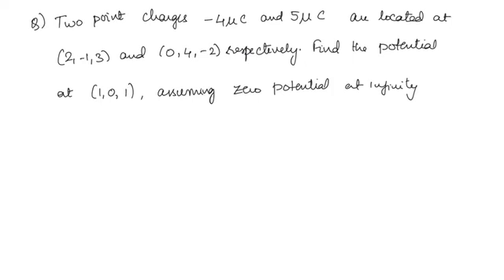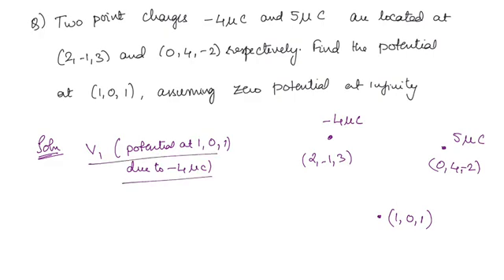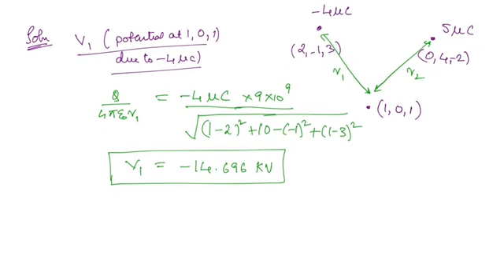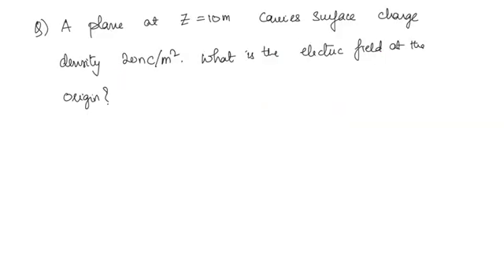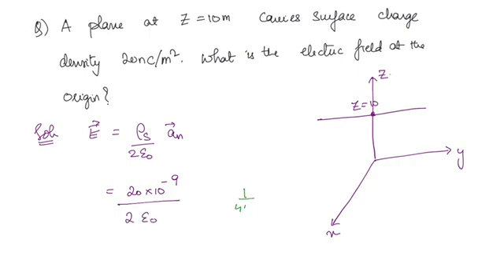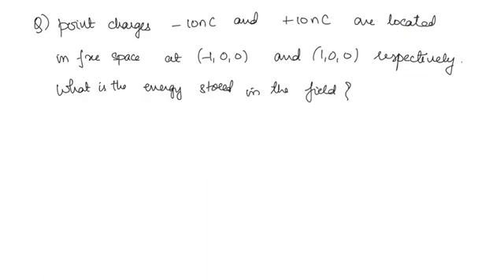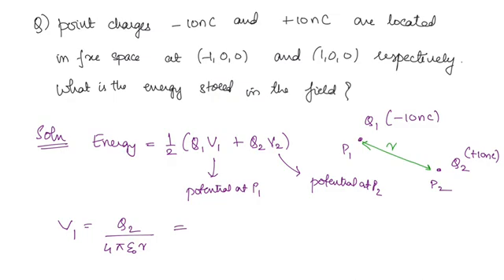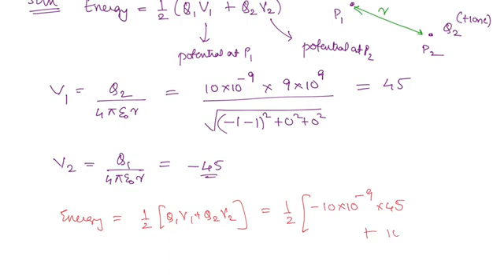Lec 9: Numericals | Electromagnetic Fields